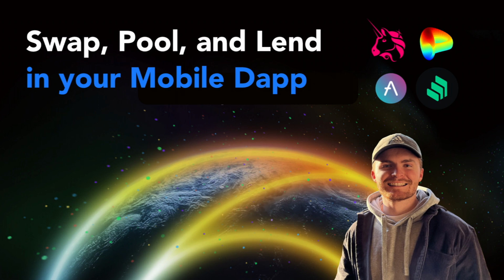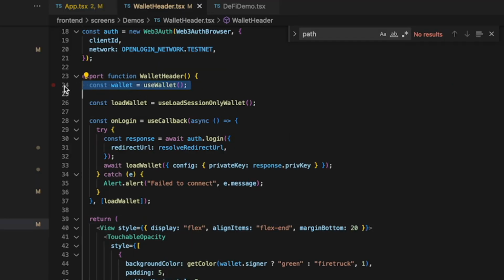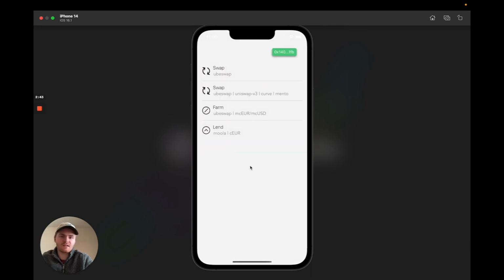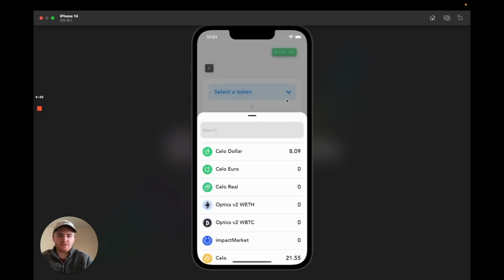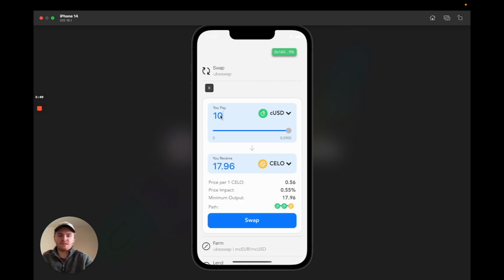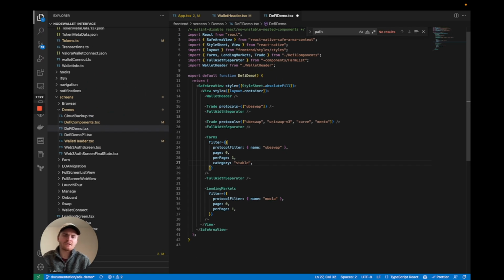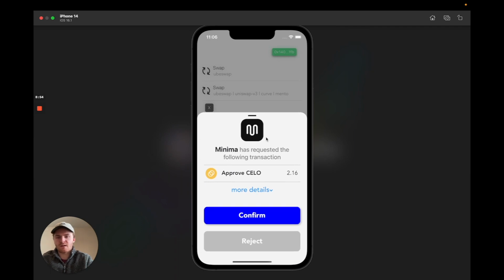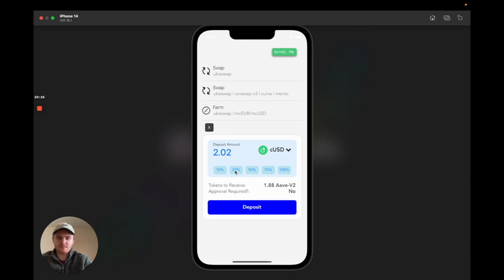Embed DeFi Yield and Swaps into your Mobile App - Tutorial